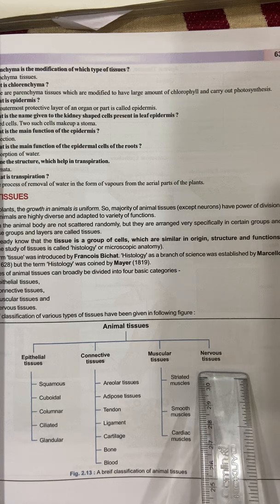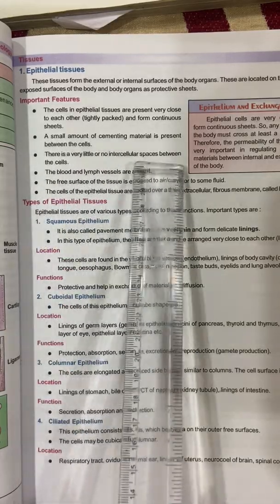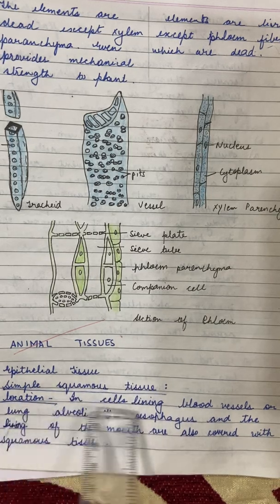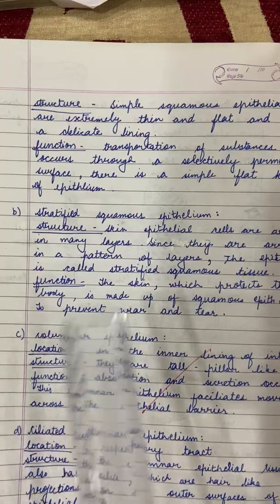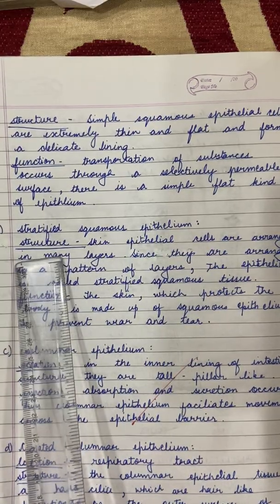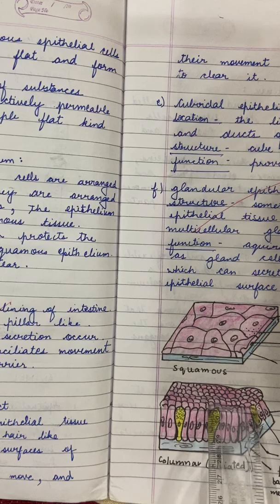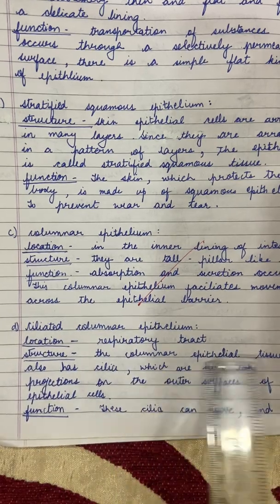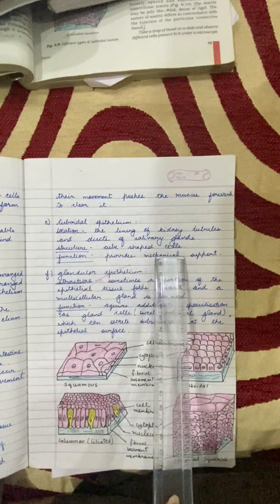ANIMAL TISSUES (CLASS 9) BIOLOGY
EPITHELIAL,CONNECTIVE,MUSCULAR & NERVOUS

BY : SATWINDER KAUR